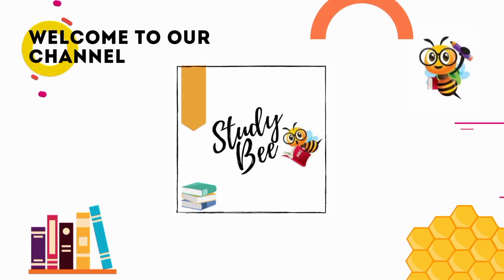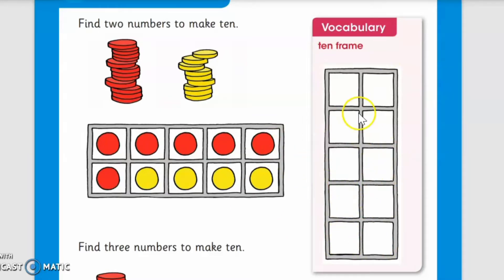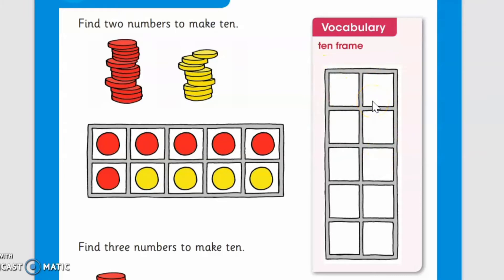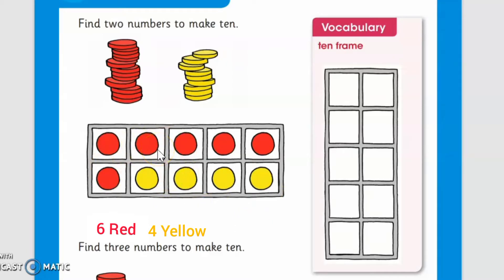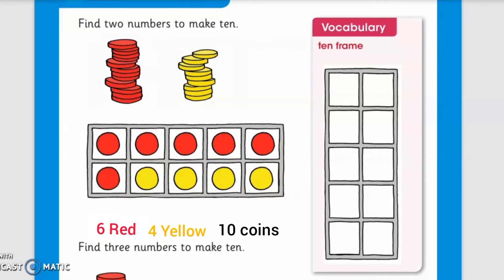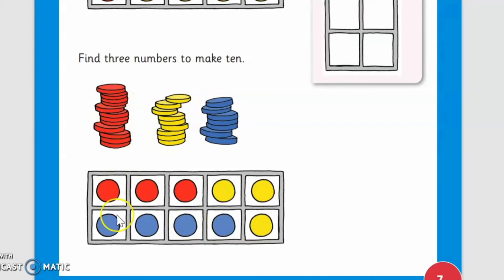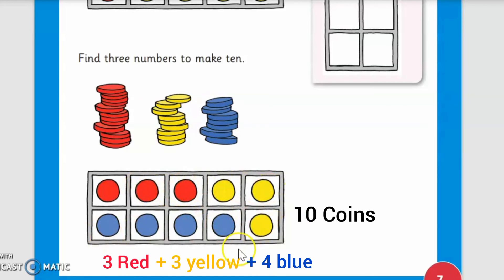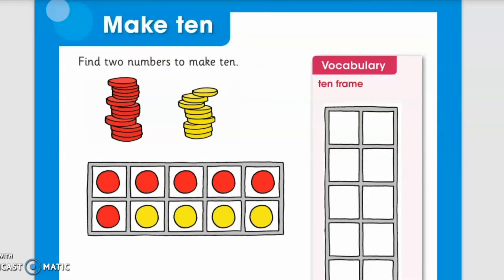Cambridge Grade 1 Maths Lesson 03 | Study Bee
Today we are bringing you the follow up installment of our Cambridge math videos. Kindly revise from our other maths videos to prepare for this lesson. Today we will by counting to ten. So get ready with your notebooks and be ready to learn